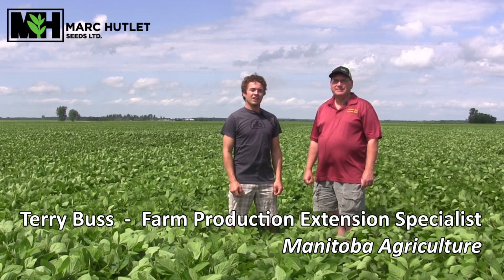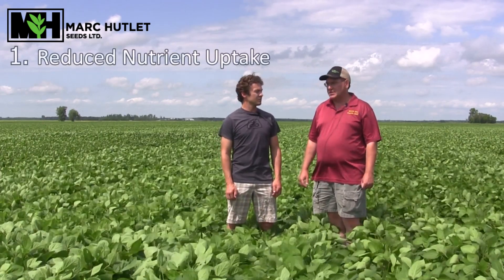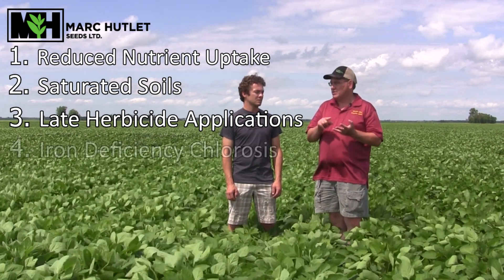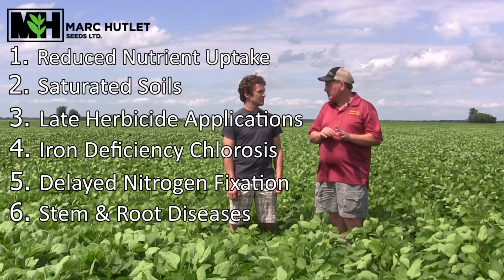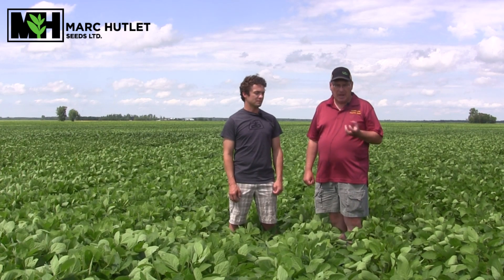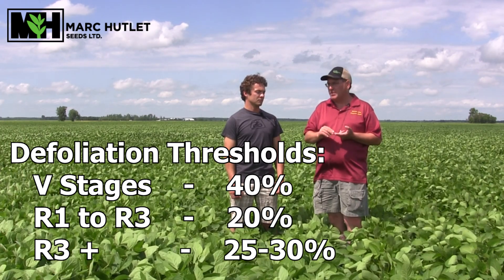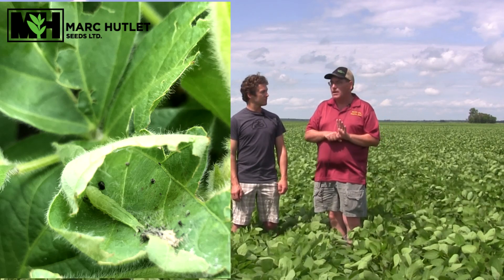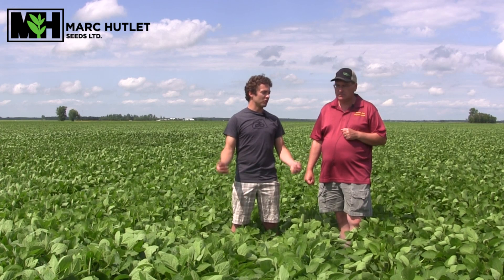Tailgate Talk Episode 08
July 19th Crop update